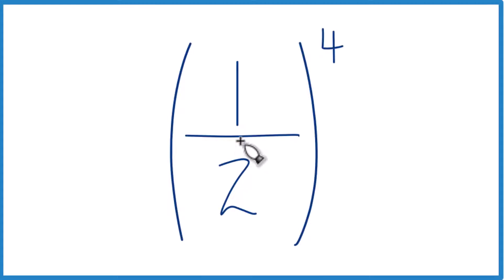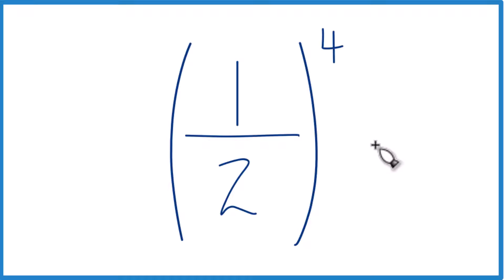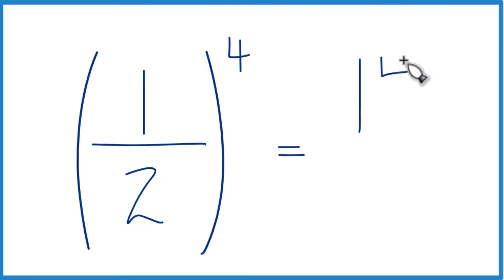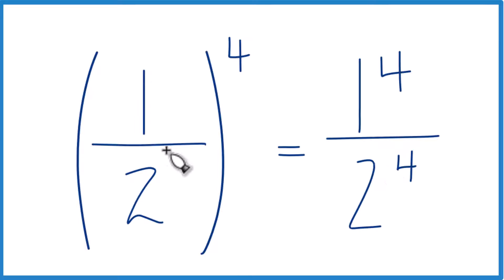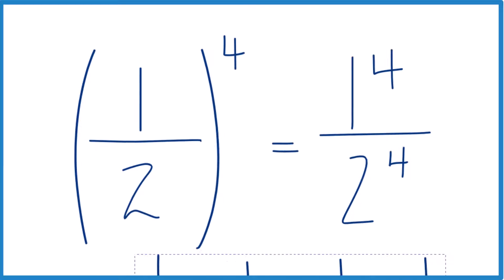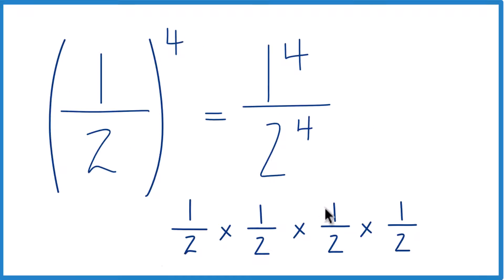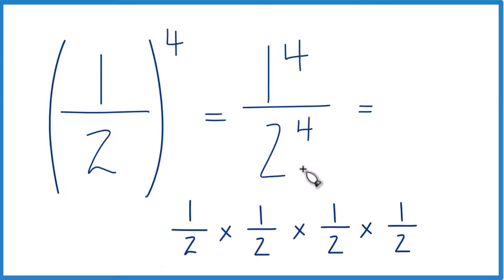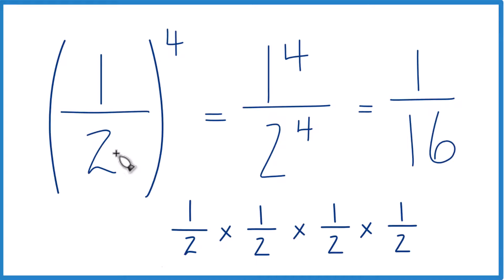What is (1/2)^4 ? One-Half Raised to the Fourth Power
In this video, we will figure out the value for 1/2 raised to the fourth power, also known as 1/2 to the fourth. We can break down this expression to 1/2 * 1/2 * 1/2 * 1/2, which is the step-by-step process of multiplying a fraction by itself four times. We could also look at it as 1^4 over 2^4, which can make it simpler to figure out the answer by applying the exponent to both the numerator and the denominator separately.

When we take 1/2 raised to the fourth power (1/2 to the fourth) we end up with the fraction 1/16. It's important to note that when we multiply a fraction by another fraction the result progressively becomes smaller. This principle is valuable in understanding why the outcome is significantly less than our starting value.